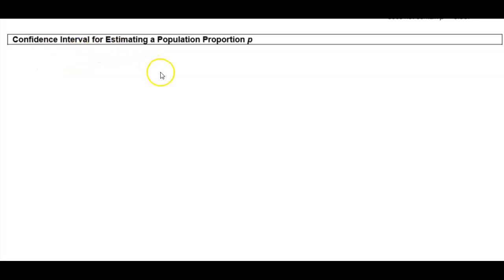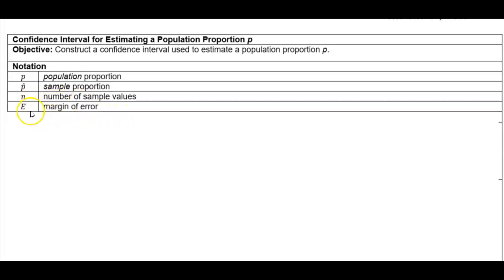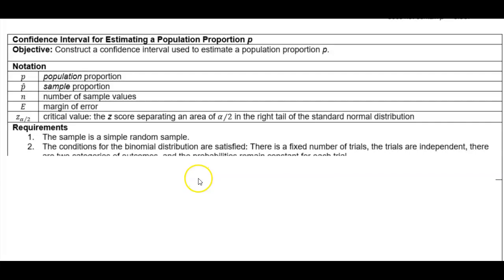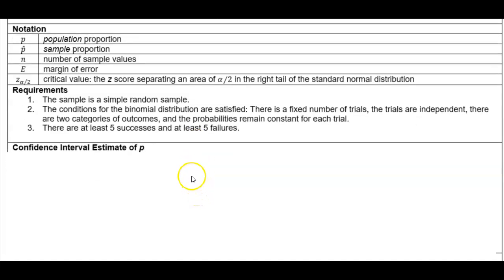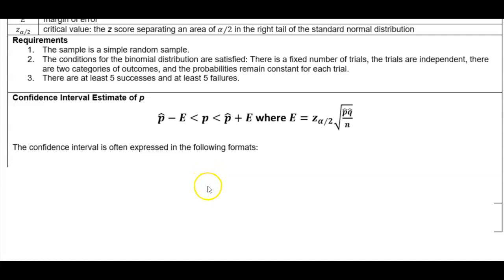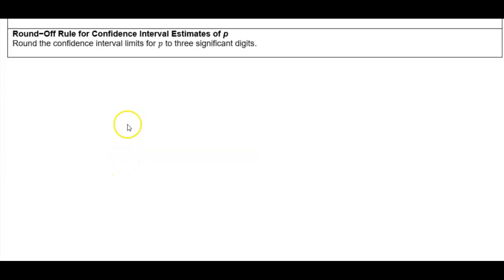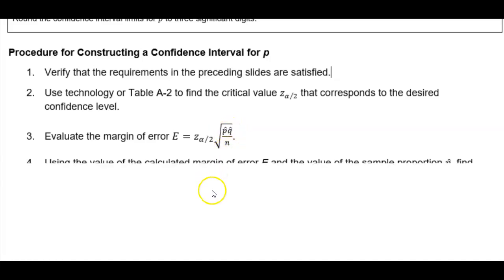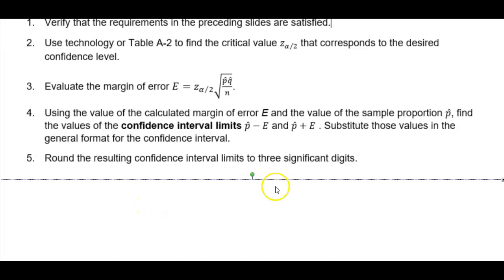Math 14 7.1 Confidence Interval for Estimating a Population Proportion p